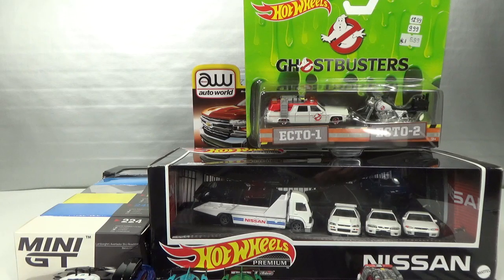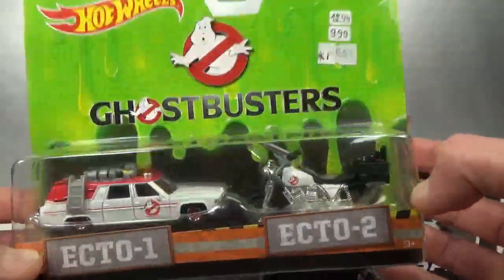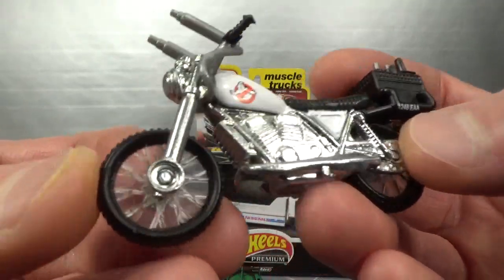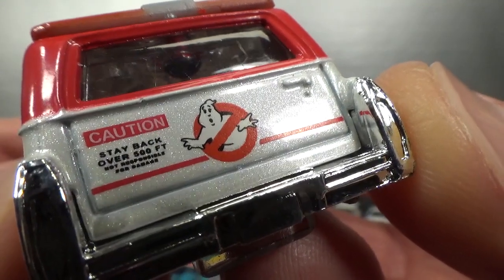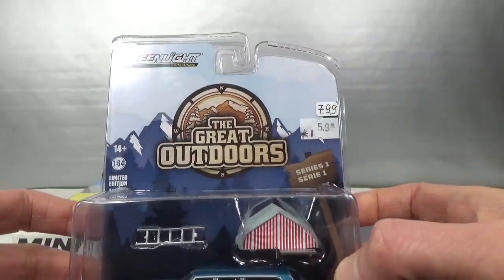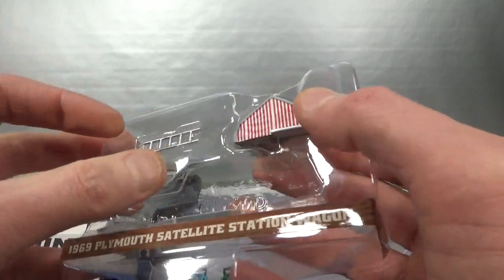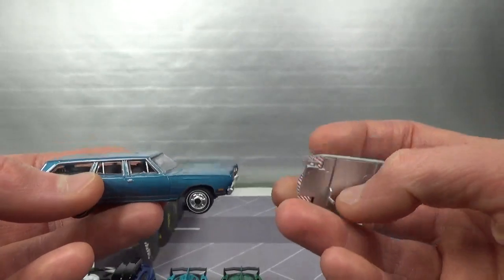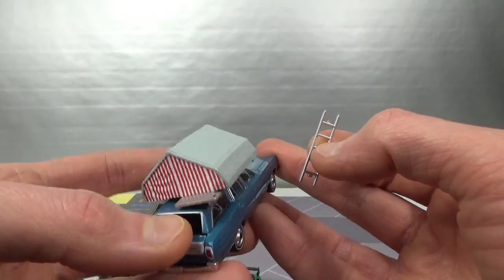Chase Report week 6 2022 : MINI GT, Hot Wheels, MATCHBOX, Kyosho, GREENLIGHT, auto world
1/64 scale diecast cars